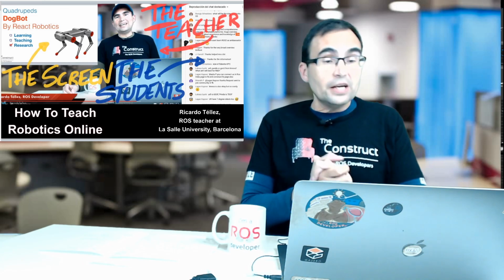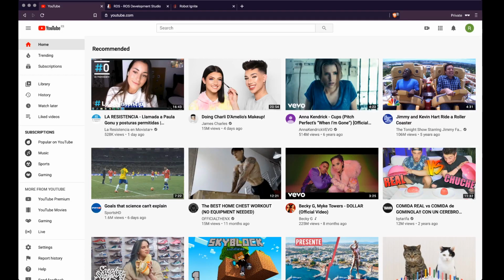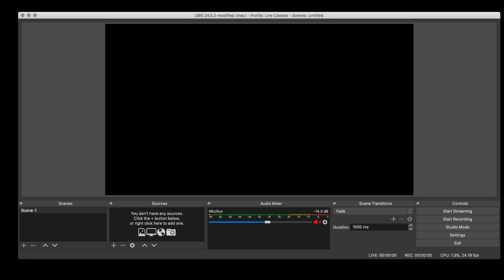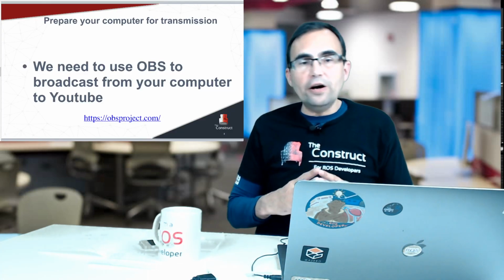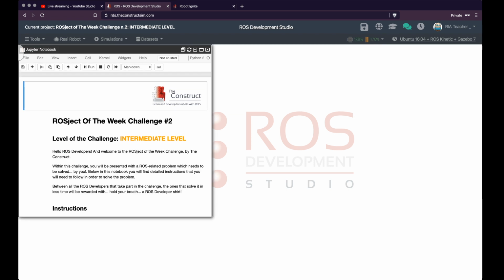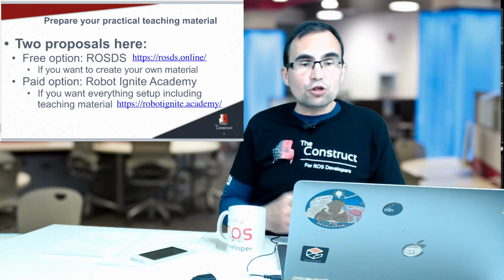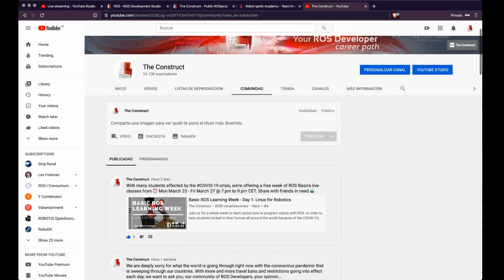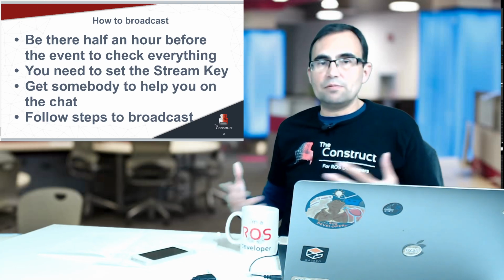How to Teach Robotics and ROS online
In this webinar, you will learn step by step how you can start teaching robotics to your students online, using free resources.

Points that we will cover:

-How to set up the transmission hardware (camera, and mics)
-How to set up the software in your computer (transmission software)
-How to set up a YouTube channel
-How to set up a chat and forum to answer students' questions
-How to how to teach difficult materials
-How to follow students' progress
-How to make students practice